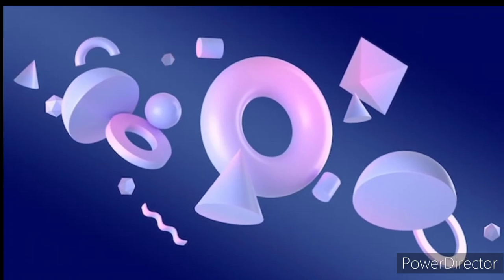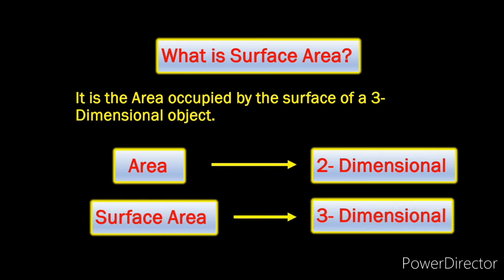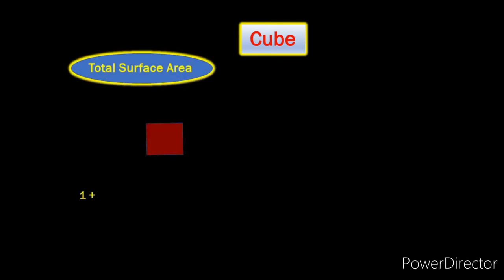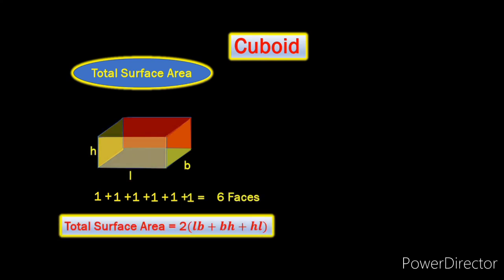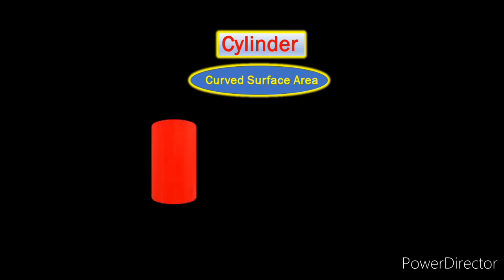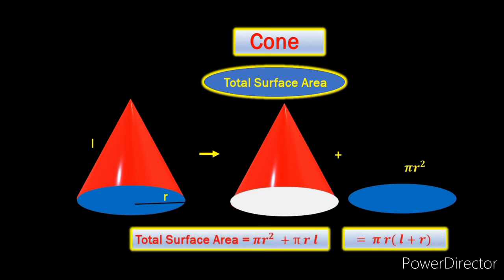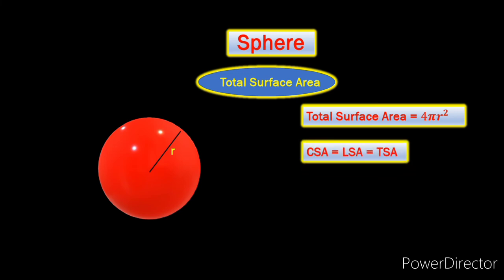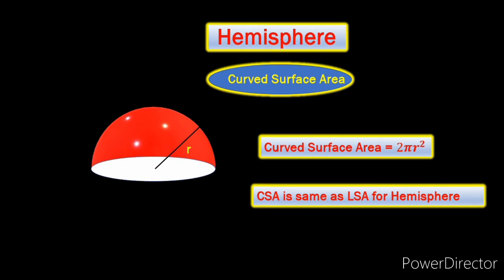Difference Between Total Surface Area, Lateral Surface Area and Curved Surface Area of 3 D Figures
Hi Friends,
In this video, lets find about the difference between Total Surface Area, Lateral Surface Area and Curved Surface Area of 3 D Figures
Time Stamps-
0:00 - Introduction
0:15-  What are Area and Surface Area ?
0:55- Types of Surface Areas of solids
1:38- Types of Surface Area of Cube
2:21- Types of Surface Area of Cuboid
2:51- Types of Surface Area of Cylinder
3:53- Types of Surface Area of Cone
4:43- Types of Surface Area of Sphere
5:12- Types of Surface Area of Hemisphere

The aim of this channel is to clarify all math concepts so that the beauty and simplicity of maths shines through. I would love to get feedback and questions from you related to my channel.This is the only way I can be of most help to you. So please feel free to send your feedback and questions.

Priya.